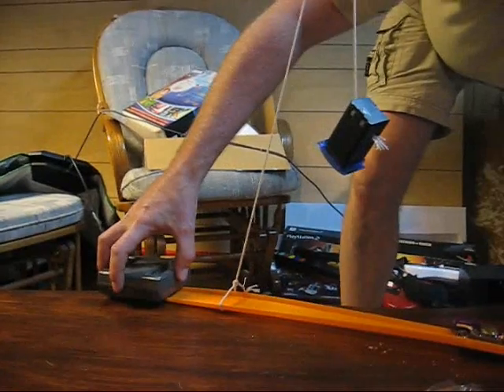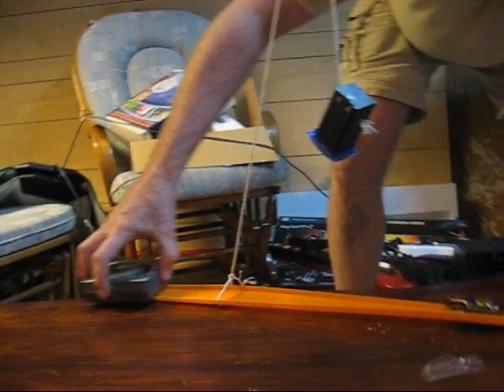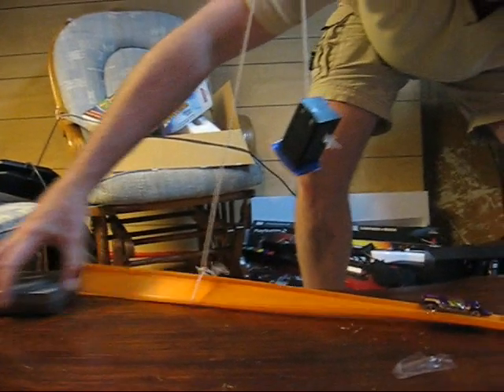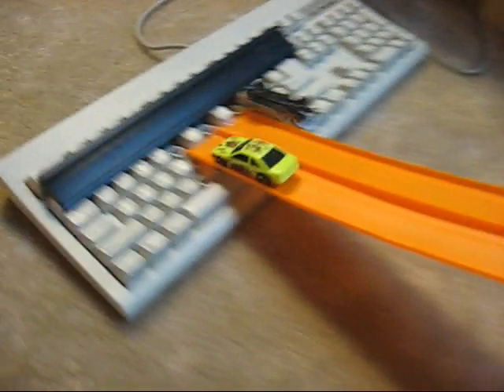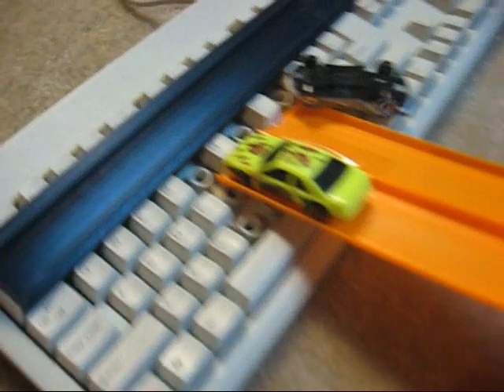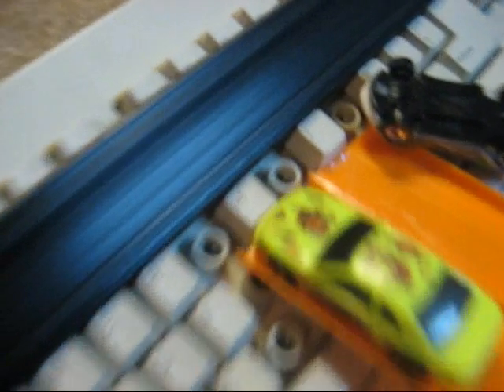Mini Rube Goldberg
This is my mini Rube Goldberg for science    at school. I am also sorry about the skipping my camera is old and does that some times anyway Hope you enjoy